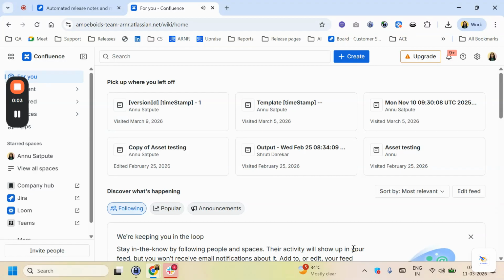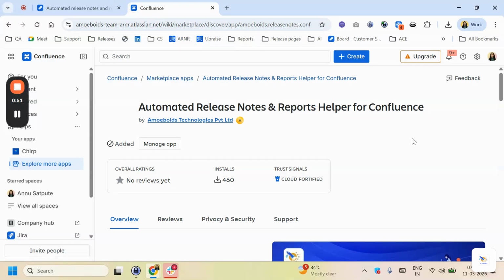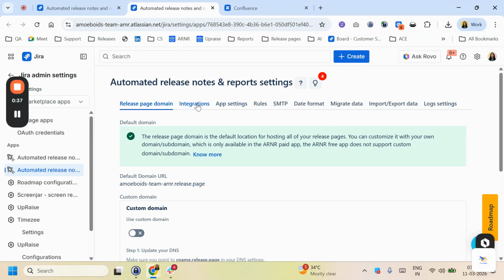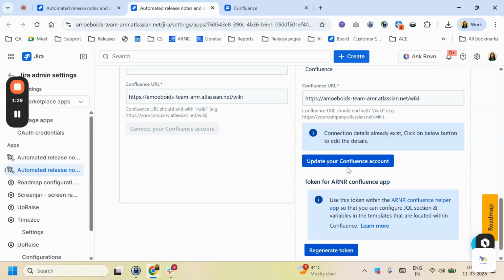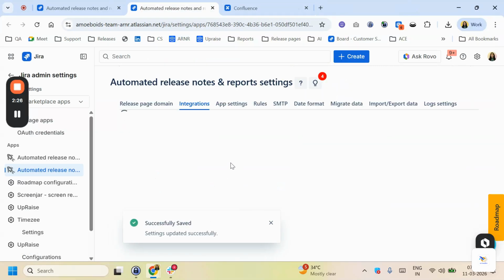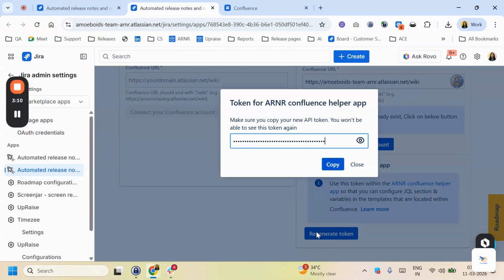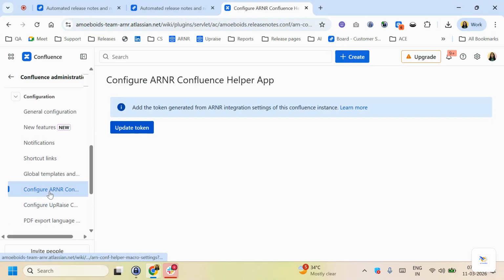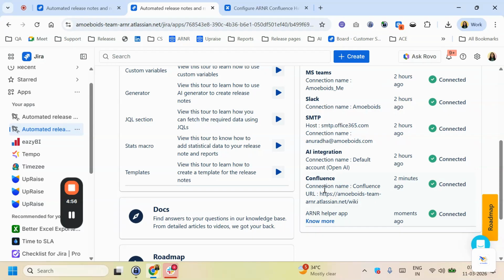Steps to Integrate Confluence and Automated Release Notes & Reports Helper app for Confluence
Keeping release documentation updated in Confluence can quickly become a manual and time-consuming task.

In this step-by-step tutorial, we show you how to integrate Confluence with the Automated Release Notes & Reports (ARNR) app using the ARNR Helper for Confluence.

Once connected, your teams can generate and publish release notes directly from Jira to Confluence—ensuring documentation stays accurate, structured, and automatically updated.

Whether you're a product manager, release manager, or engineering leader, this integration helps streamline your release communication workflow.

✔ How to install Automated Release Notes & Reports Helper for Confluence
✔ How to find and install the app from the Atlassian Marketplace
✔ How to configure the integration between Jira and Confluence
✔ How to connect ARNR templates to Confluence pages
✔ How teams can publish release notes directly to Confluence

By the end of this tutorial, you’ll be able to automate your release documentation workflow and eliminate manual publishing steps.

Who This Tutorial Is For:
• Product Managers
• Release Managers
• Engineering Managers
• Technical Writers
• DevOps Teams
• Teams using Jira and Confluence for release communication

If your team generates release notes regularly and wants them automatically published to Confluence, this tutorial will help you get started quickly.

Start using Automated Release Notes & Reports for Jira and streamline your release communication.